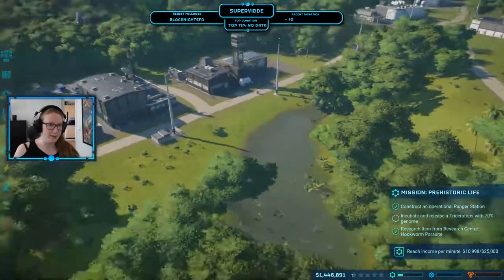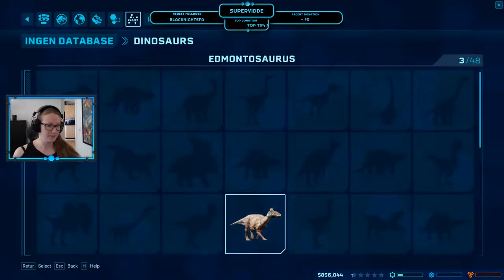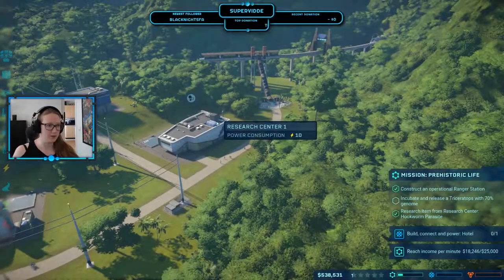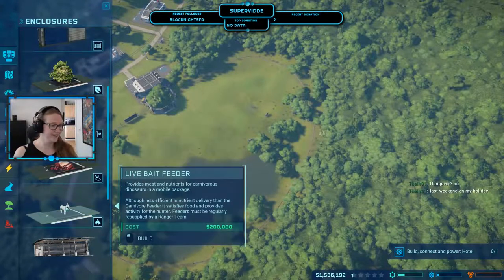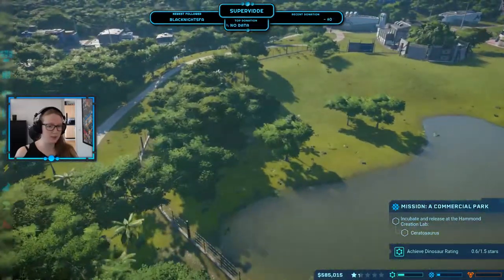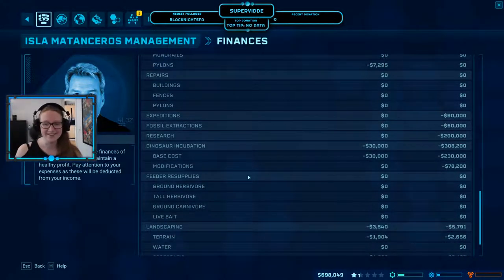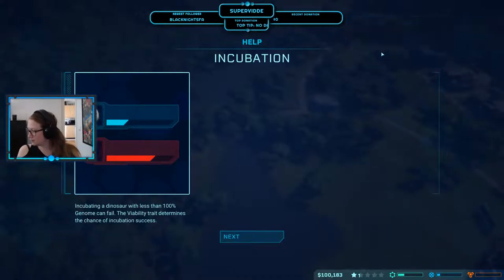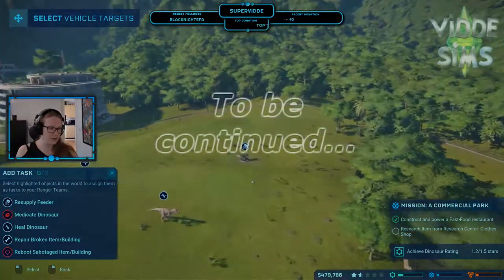Dinos! Part 2 | Sharptooth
Give me a follow and make my day!

== Special thanks ==
Zutgorak, , who made my intro and helped me understand Twitch

== Start/End screen music ==

swedish gamer, twitch, jurassic world evolution, jwe, stream